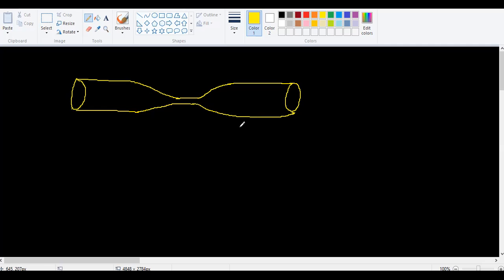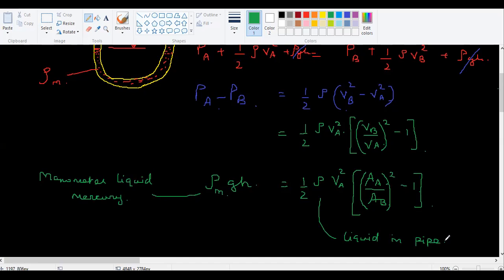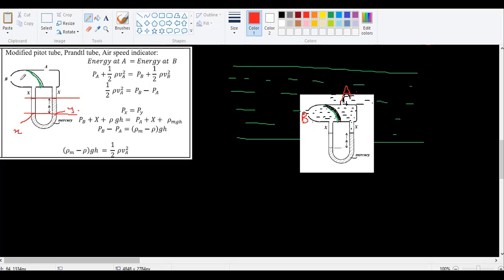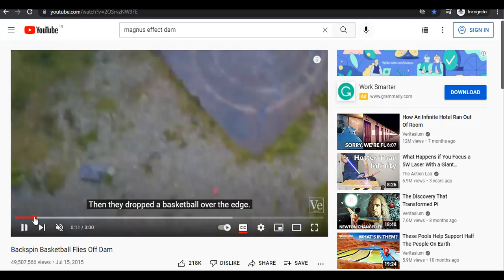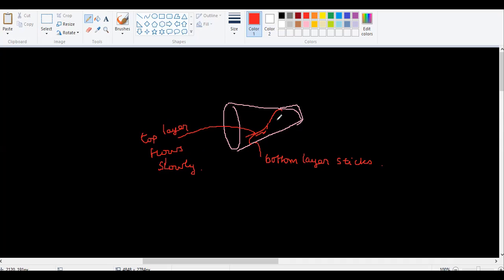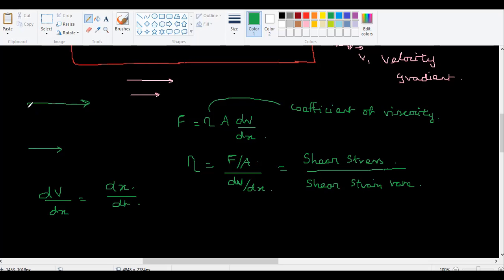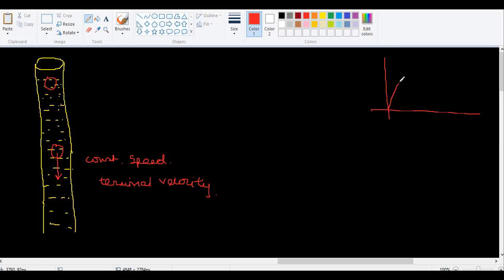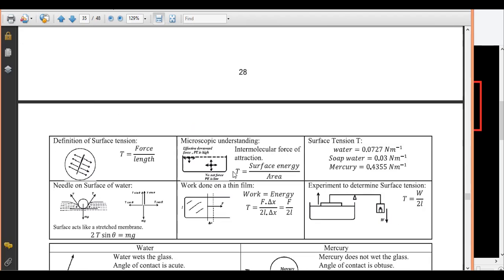11P10 Properties of Fluids Lecture 4 Venturimeter Pitot tube Magnus Effect Viscosity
Properties of fluids CBSE 11th
Venturimeter
Pitot tube
Modified Pitot tube or Prandtl tube
Applications of Bernoullis theorem
Spray gun
Air foil
Magnus Effect

Viscosity definition
Reynolds number
Laminar stream lined flow
Turbulent flow
Terminal velocity of a sphere falling through a viscous liquid